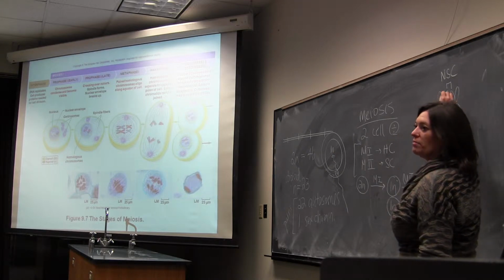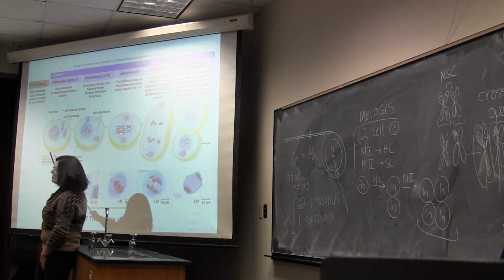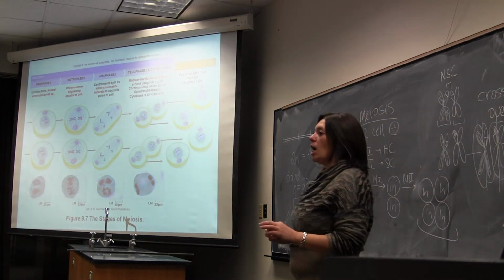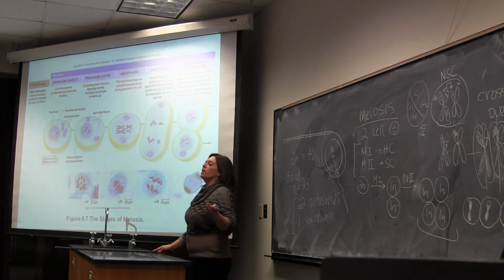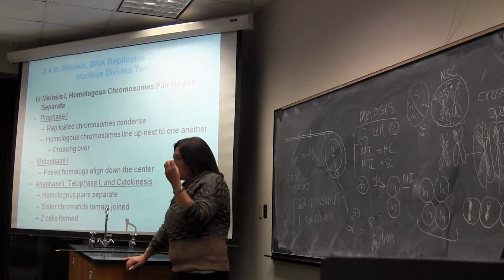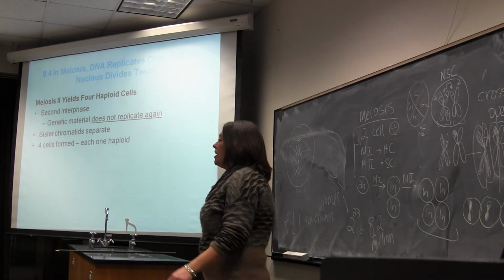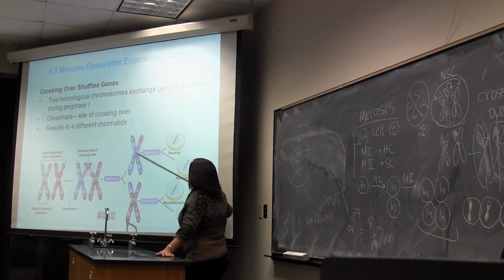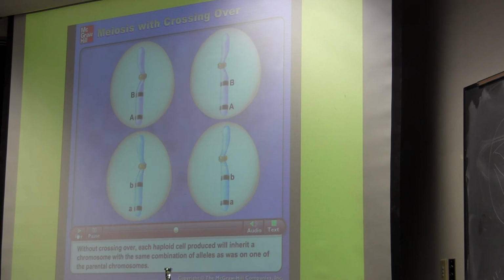1408 Meiosis 2